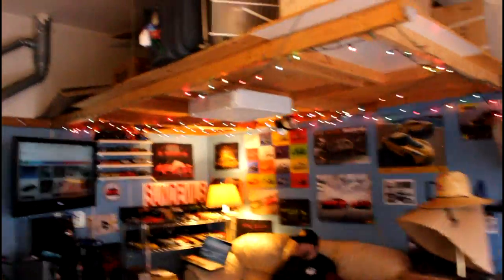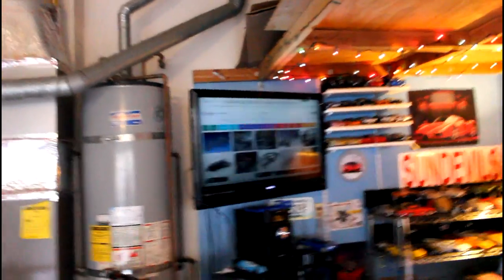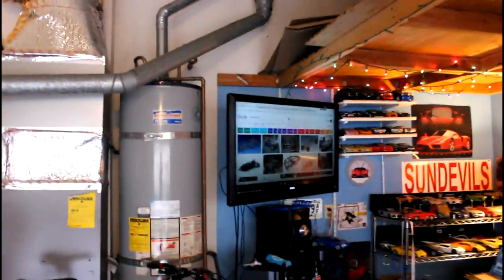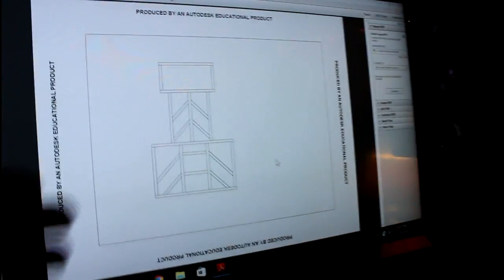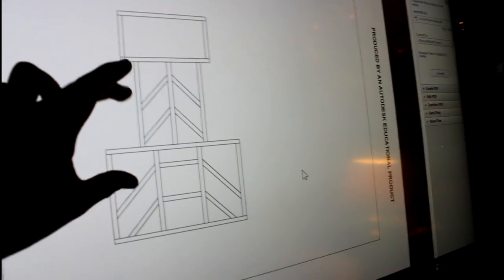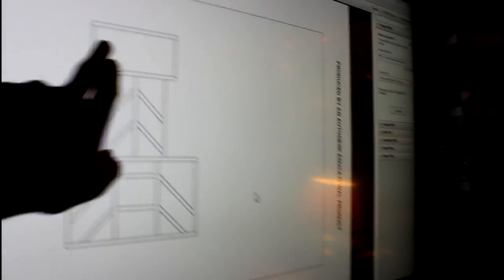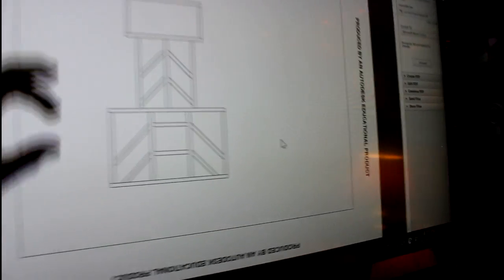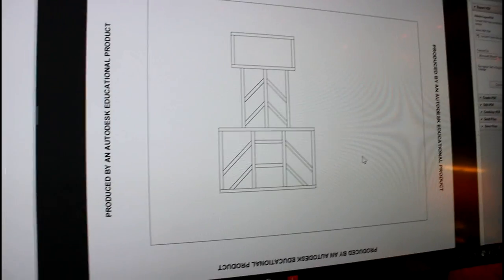How to Build a Go Kart 2: Frame Design Ideas and Tape Layout PART 1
In the second video of the How To Build a Go Kart series, Matt and I begin to walk you through ideas for your go kart frame design, and where you can find sources of inspiration for that frame design from preexisting go karts, open-wheel race cars, road cars, etc. Part 2 will cover laying out your rough frame design using tape on the ground in order to get the dimensions you need for your driver's size.

Purchase my automotive photography prints on my webstore!